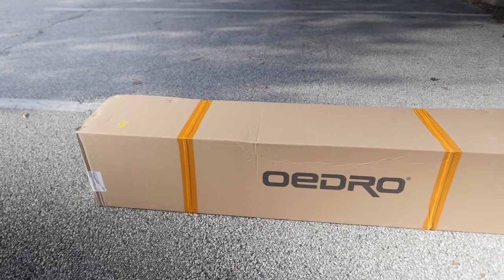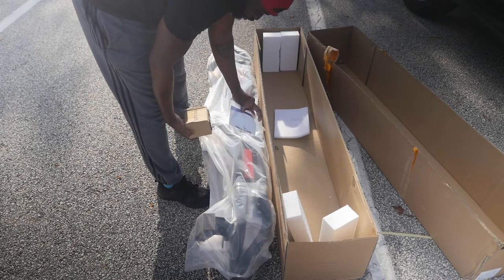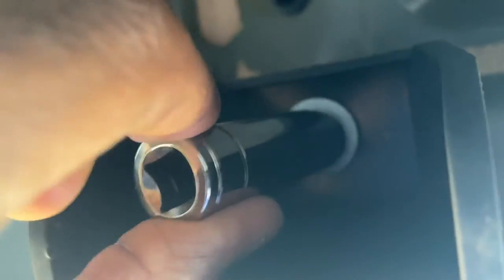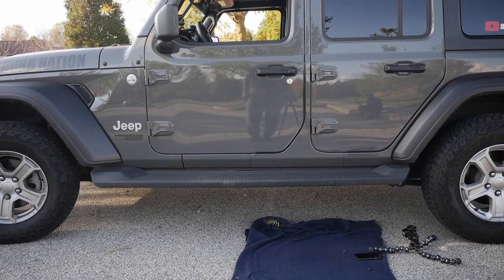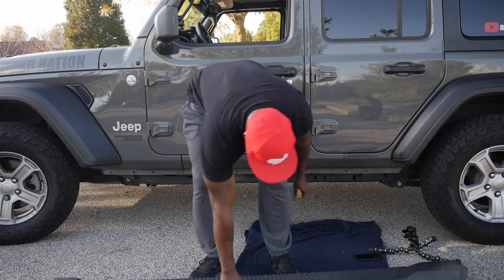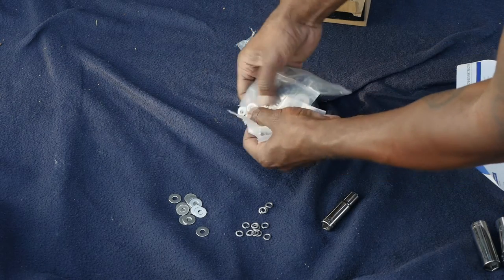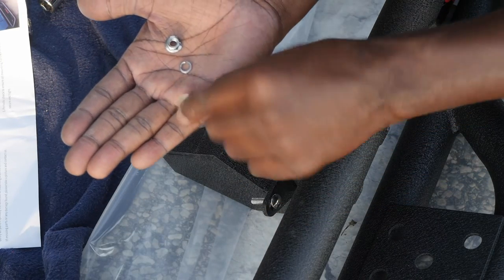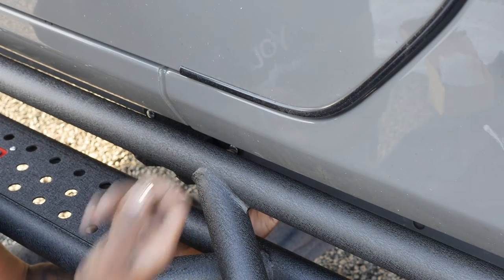Installing Eedro Step rails on the 2020 JEEP Wrangler JL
In today's video I am unboxing the OeDro Running boards and installing them on our 2020 Jeep Wrangler JL.

OeDro All Steel Running Boards | Step rails